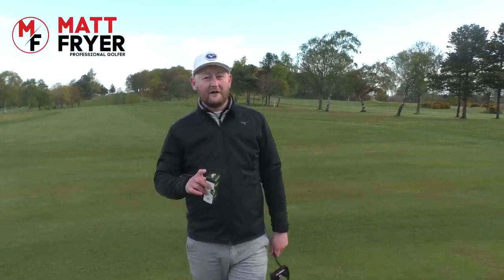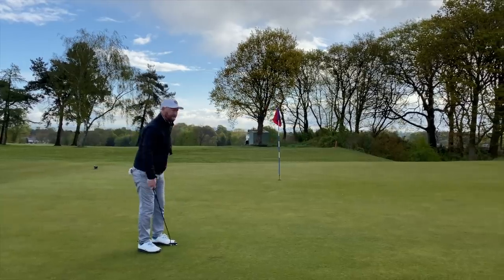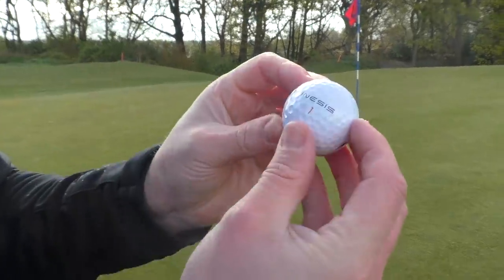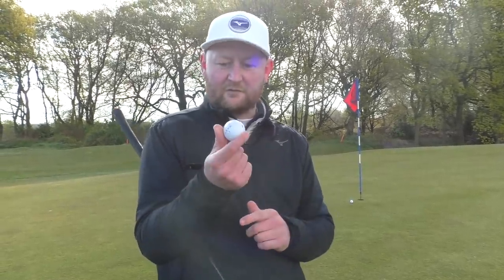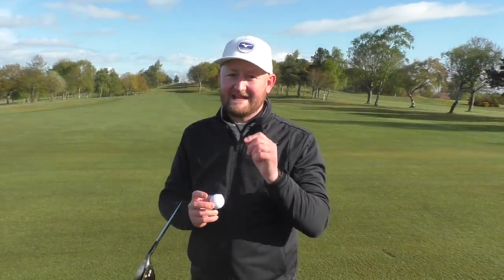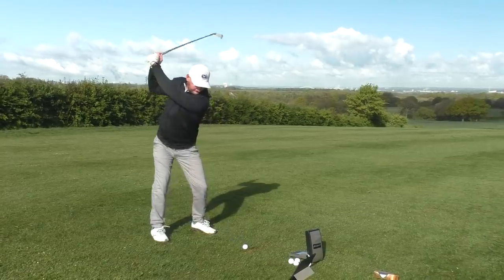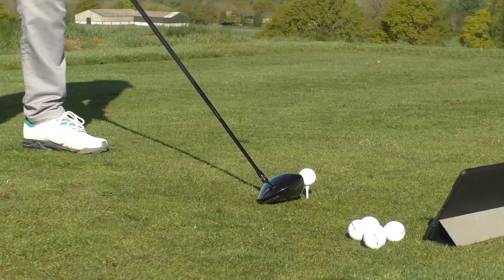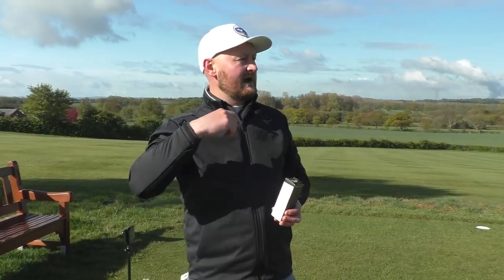IS THIS CHEAP BALL BETTER THAN A PRO V1?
In this golf lesson Matt Fryer Golf takes a look at an alternative to the gold standard of tour balls the Titleist Pro V1. He puts through a cheap alternative through it's paces to see how it stands up to the Pro V1. Will it be worth saving money or are they just a waste of time?

Have you tried an alternative cheap tour golf ball? What did you think let us know below.